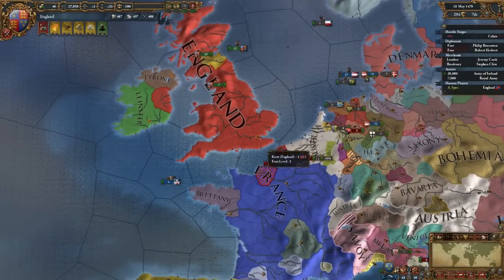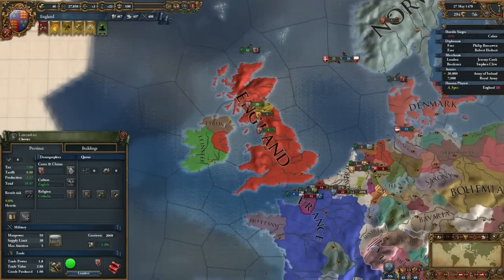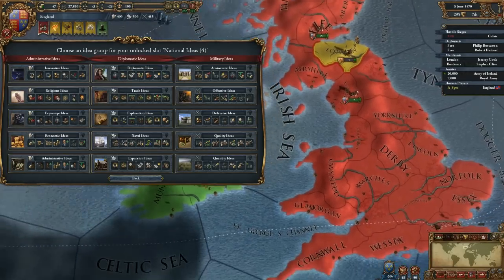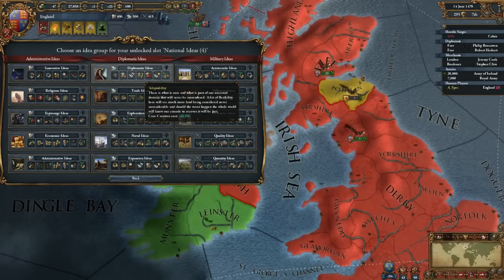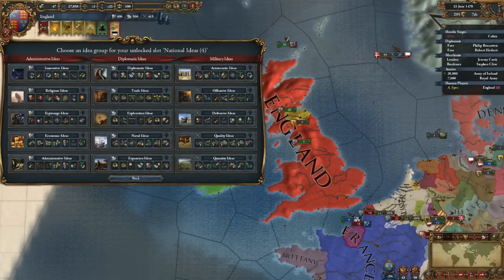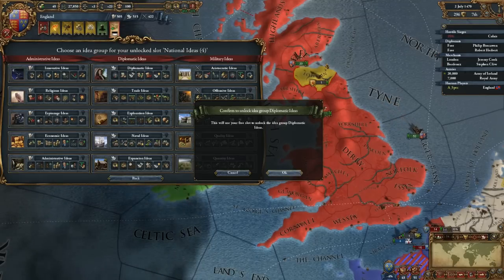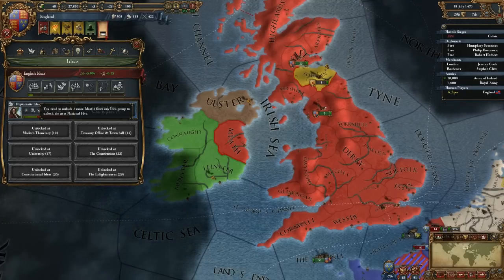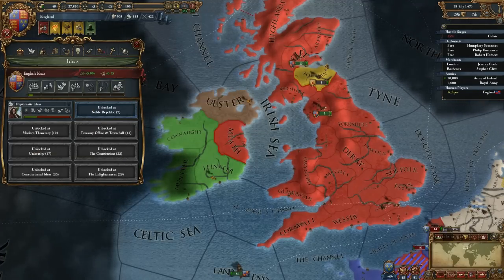Europa Universalis IV - Ideas Basic Concepts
Ideas are what allows you to specialize your nation. In this overview we'll look at how they work and kind of impact they have.